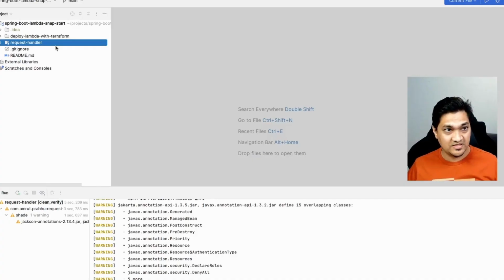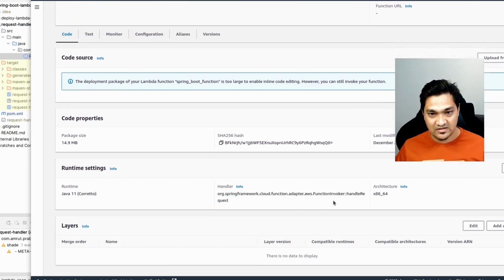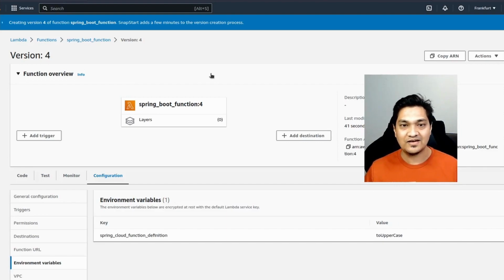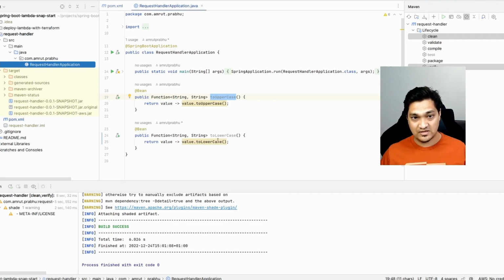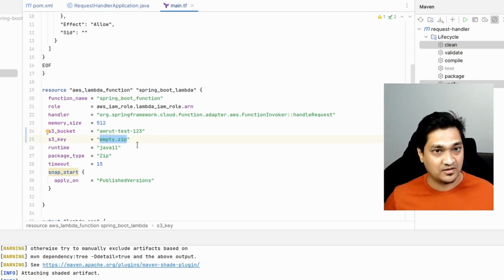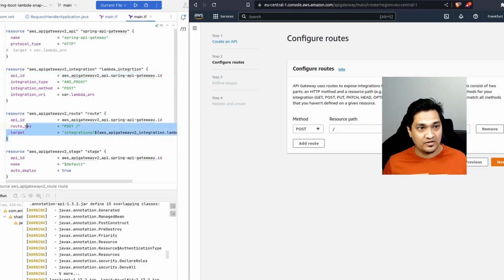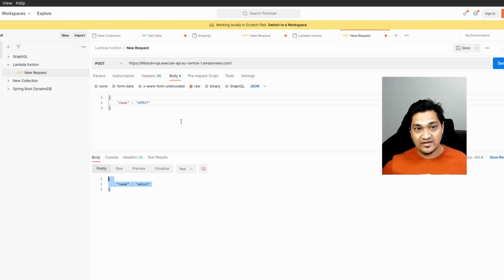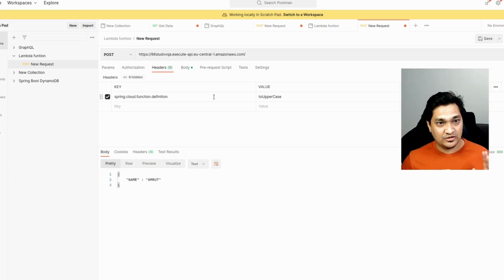How To Use AWS Lambda Snap Start With Spring Cloud Function and Terraform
In this video we will look into how we can run an AWS Lambda with Spring Boot and Spring cloud Functions.

We will create a Lambda and API gateway using terraform and then check the performance of a Spring Boot Application by enabling Snap Start option on the Lambda function.

You can also read about this along with the GitHub link to the code

Gear I use :
Sony Alpha a6000 : Amazon India

Chapters

00:00 - Introduction
00:44 - Spring Cloud Function Code Walkthrough
01:25 - Pom file Configuration
02:10 - Understanding Spring Cloud Function Call
02:35 - AWS Lambda Function Configuration
02:50 - Multiple Function Configuration
03:40 - Adding Environment Variable
04:02 - Understand AWS Lambda Snap Start Option
04:55 - Checking Lambda Snap Start Configuration
05:33 - Testing Lambda Snap Start Option
06:30 - ChangingSpring Cloud Funcion Invocation
07:08 - Testing New Function Invocation
07:45 - Lambda Snap Start With Terraform
09:05 - API Gateway with Terraform and console
12:00 - Invoking The API Gateway
12:27 - Dynamically Switching Function Invocations
15:24 - Conclusion